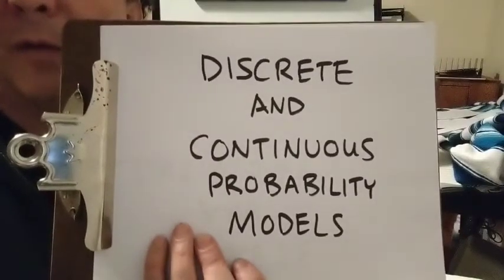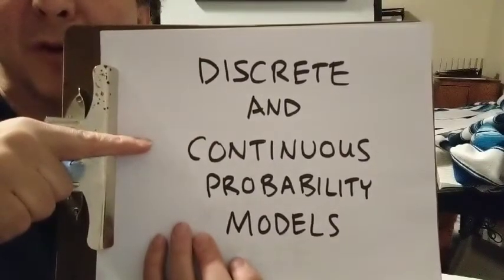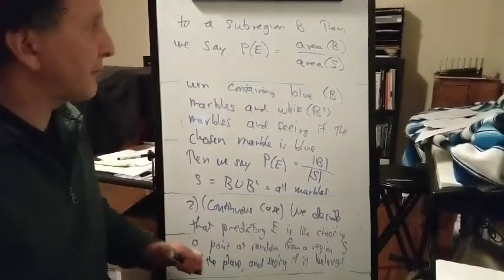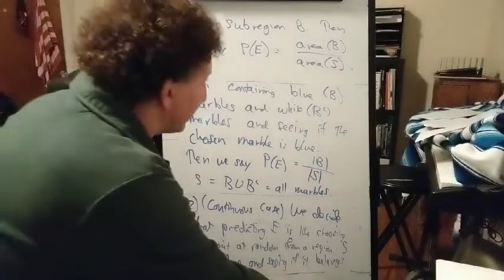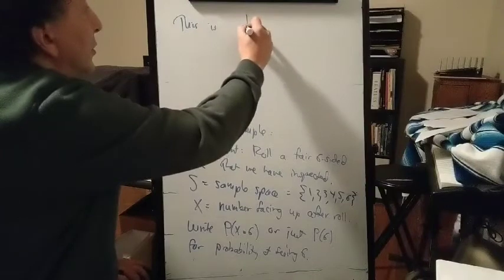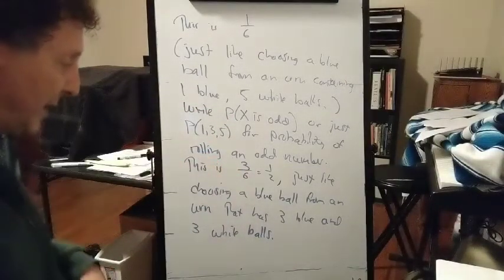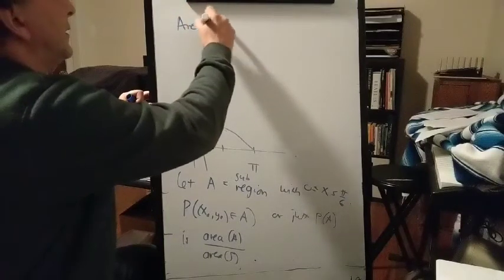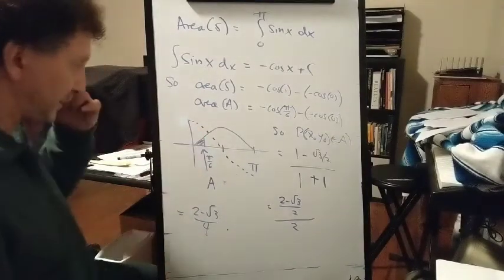MATH 263 Week 2 Lesson 3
Discrete and continuous probability models